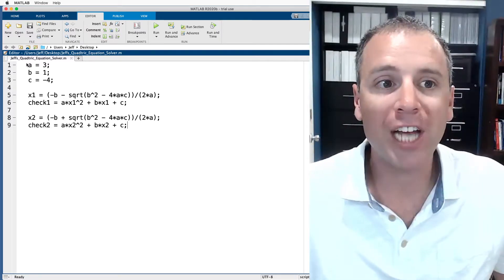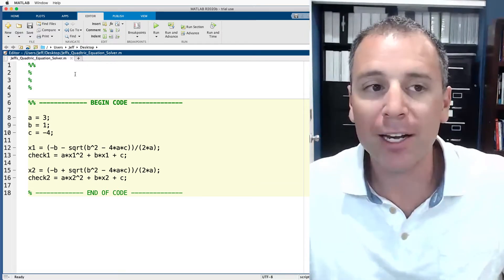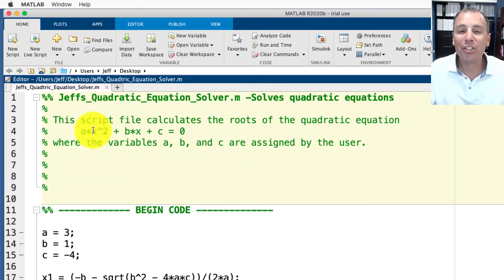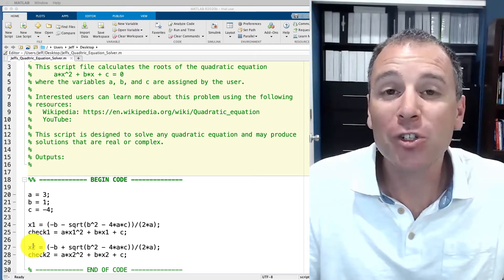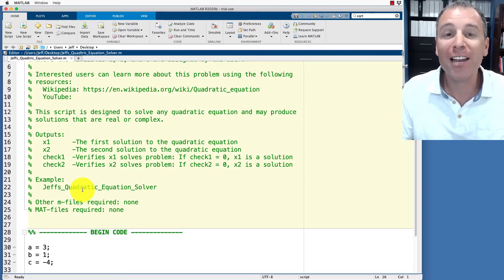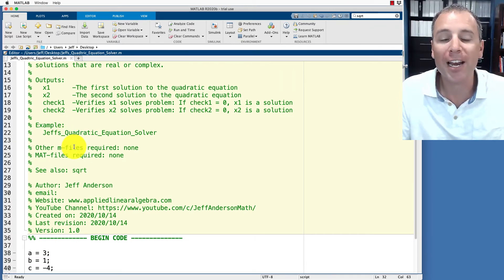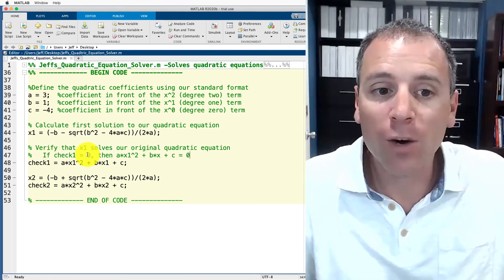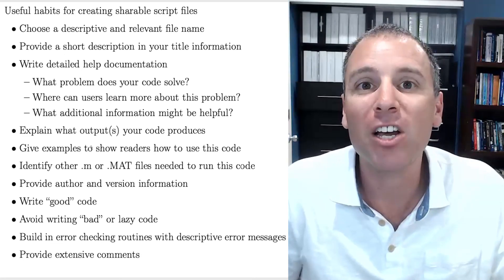How do I comment my MATLAB Script files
We comment our first MATLAB script file to solve quadratic equations:

00:00 -Introduction
00:50 -Look back at our Script file to solve quadratic equation solver (link)
01:13 -Let’s explore best practices for commenting code
01:25 -Start by creating a general format for documentation
01:38 -Create two sections using double percent sign ‘%%’
02:07 -Documentation section versus Code body section
02:34 -Add space between double percent and comment for new section
02:54 -Enable Code Folding: Preferences in Environment section of Toolstrip
03:56 -The precise definition of a code section in MATLAB
04:08 -First line of documentation: script name and short description
04:30 -Help documentation: What problem does this code solve?
05:00 -Help documentation: Where can interested readers learn more?
05:57 -Help documentation: What additional information is useful?
06:34 -Provide brief description for each output produced by our code
07:50 -Provide Examples: Show example syntax to use our code
08:45 -Other required files: Identify any other files needed to run this code
09:40 -See also: point readers to other functions used in your code
10:13 -Authorship and version information
11:15 -Use code folding to strategically ignore nonactive sections
11:37 -Provide extensive comments in body of code
14:14 -Make your code sharable: write code for humans, not computers
14:55 -Community challenge: Provide links to resources to learn to comment